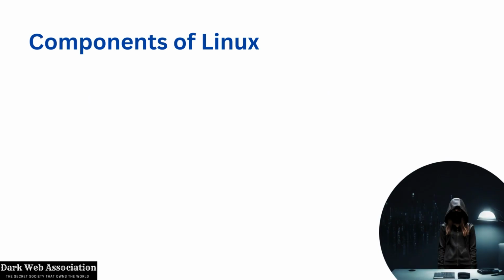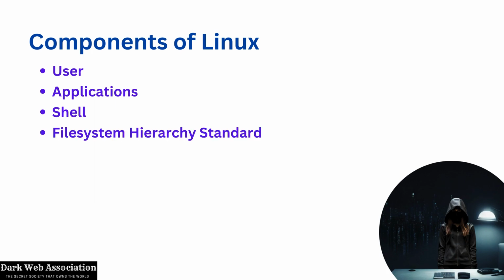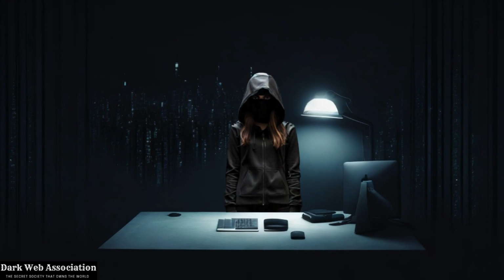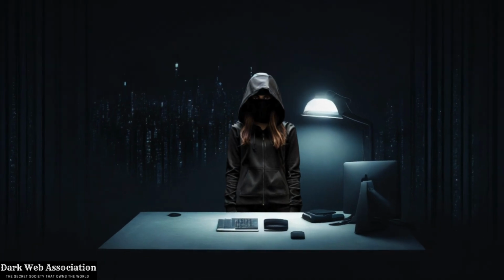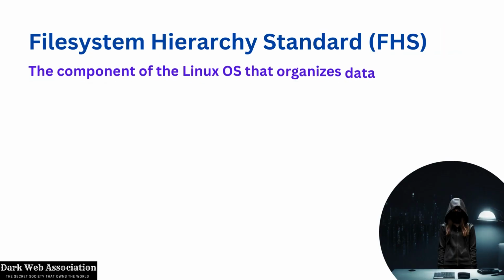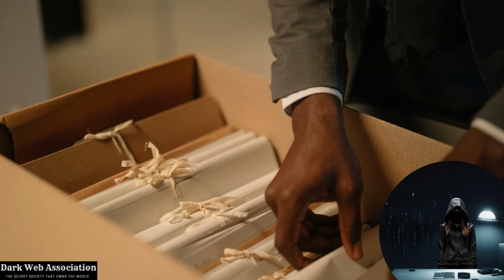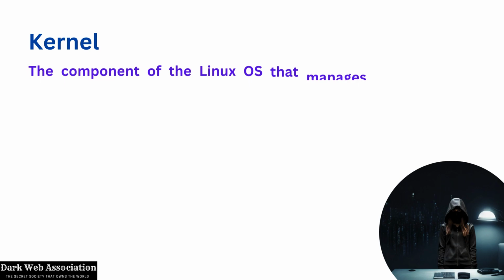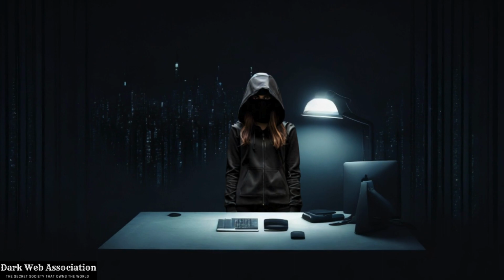4.2.3 Unveiling the Secrets of Linux Architecture | Dive into the Core Components! 💻🔍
Welcome to Dark Web Association! 🌐 In this deep dive, we unravel the intricate architecture of Linux, demystifying its core components. 🏗️💡 Join us on this journey through user interactions, applications, the command line shell, Filesystem Hierarchy Standard (FHS), the kernel, and the hardware that powers it all!

👤 User as the Initiator:
Discover how YOU, as the user, play a pivotal role in Linux's architecture. Unleash the power of multitasking in this dynamic, multi-user system!

🚀 Applications at Your Fingertips:
Explore the galaxy of applications that fuel Linux, with a spotlight on Nano - the text editor that simplifies note-taking. Learn how Linux applications are seamlessly distributed through package managers.

🔍 Shell: Your Command Center:
Dive into the command line interface, the shell! Understand how this interface processes commands and transforms your interactions into powerful system actions.

🗄️ FHS: Your Data Filing Cabinet:
Unlock the secrets of the Filesystem Hierarchy Standard (FHS). Imagine it as a filing cabinet organizing data efficiently, ensuring easy retrieval when the system needs it.

💡 Kernel: The Brain of Linux:
Meet the kernel, the brain managing processes and memory. Learn how it communicates with hardware, using drivers to enhance application performance and overall system efficiency.

⚙️ Hardware: Beyond the Code:
Explore the physical realm of Linux - the hardware. Uncover the synergy between software and hardware, from CPUs to peripherals.

🏆 Congratulations, Linux Explorer!
You've now gained a comprehensive understanding of Linux's architecture. These insights are your key to navigating the Linux landscape with confidence. What component fascinates you the most?

👥 Connect with Dark Web Association:
Join the Dark Web Association community as we delve deeper into the realms of technology and security.